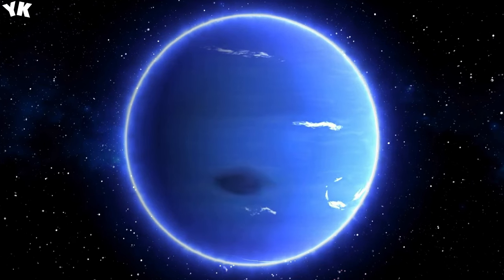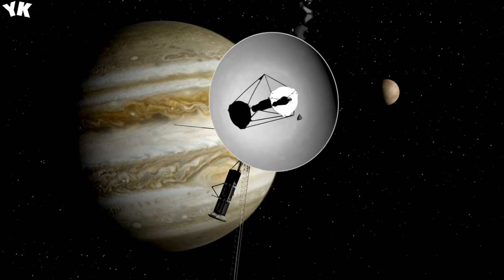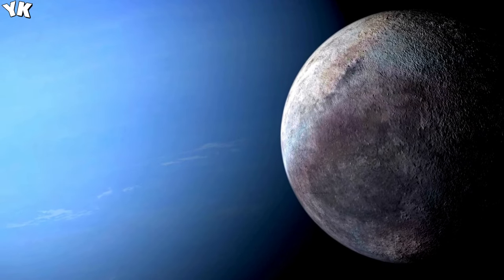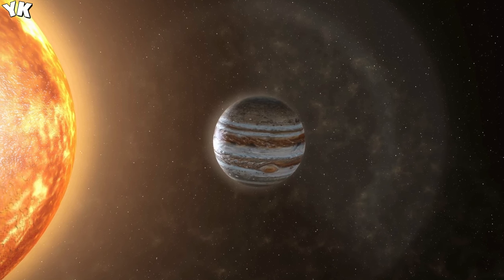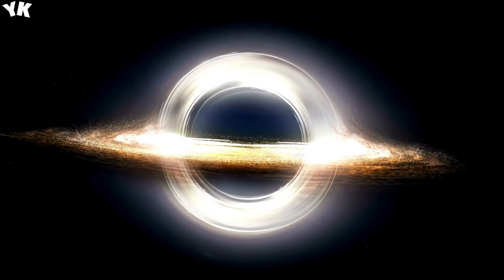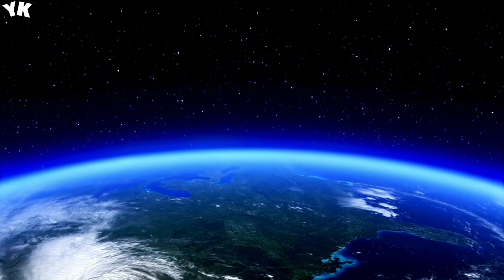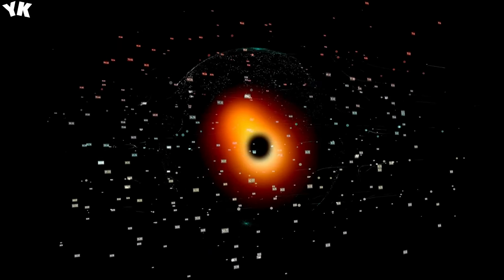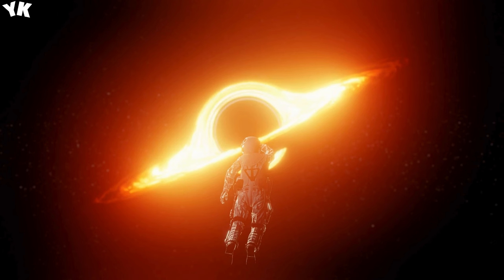Biggest Scientific Discoveries in Space You Missed in 2024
Biggest Scientific Discoveries in Space You Missed in 2024 - You Know

This blue marble-like planet looks just like Earth, but only 5 seconds on this hostile death orb would kill you. Welcome to HD189733b. This planet is enormous, even larger than Jupiter, and to keep comparing it to the largest planet in our solar system, it's also entirely made of gas. That's why scientists classify HD189733b as a hot Jupiter. This planet is located so close to its star that it completes its orbit in just over 2 days. Yeah, HD189733b is 13 times closer to its Sun than Mercury is to our sun, and even though its star is cooler than ours, this fake Earth is still way outside its star system's habitable zone. That means no liquid water can exist on a planet's surface. Just how this giant gas planet developed so close to a star is still a mystery.

history of space exploration
strange discoveries in the world
interesting facts about space
benifits of space exploration
strangest discoveries in the world
deep space discoveries
scientific discoveries that changed the world
james web telescope discoveries
new space discoveries
science video about space
information about space
solar system for kids/exploring space
learn about space
space vehicles
space toys
reveal the altar's secrets
thinking space
fabric of the cosmos
r space
folding space
cruel space
nasa history of space exploration